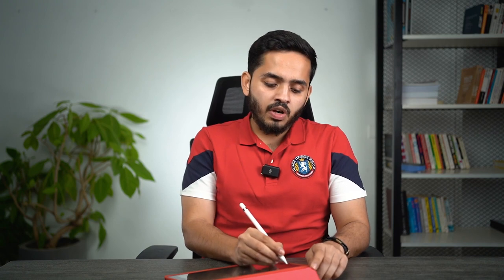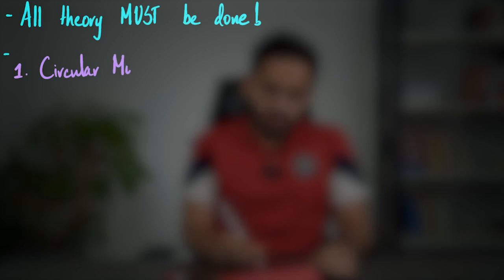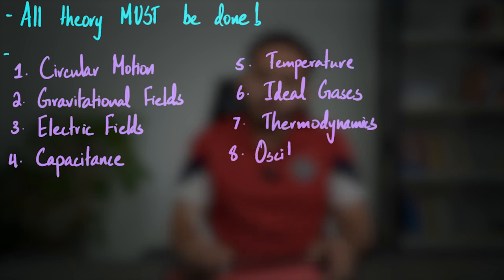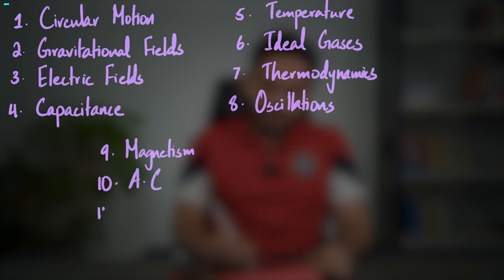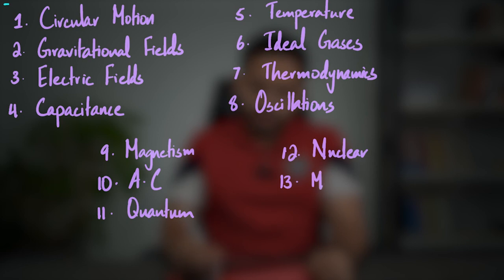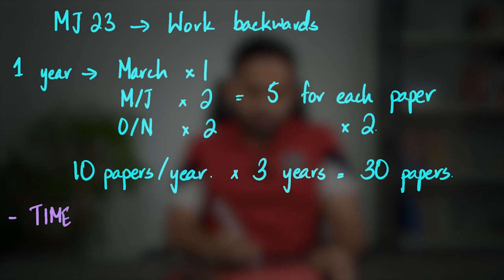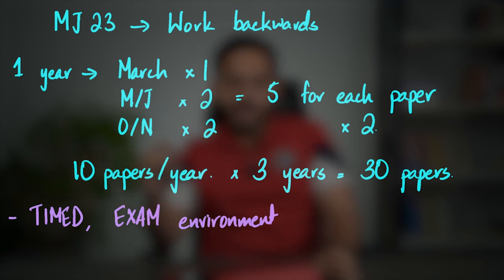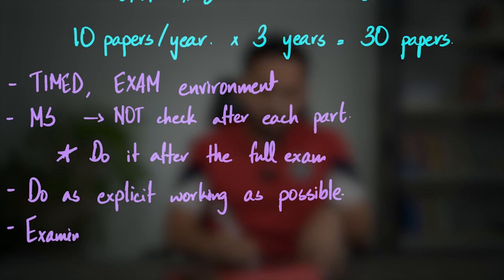How do I prepare for my A2 Level Physics Exam with less than 60 days left?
Join our Physics instructor, Talha Shahab, as he guides you through the process of preparing for your CAIE A Level exam. Whether you are due to face your exams in 2 months, or in a year, you’ll find his pointers helpful in showing you where to start your prep, and what to keep in mind as you go along.
Talha takes students through some common misconceptions and debunks them, and shows how to strike a balance between studying and practice. If you follow his instructions in a disciplined manner, there is no reason you should not get the grade you deserve in your CAIE A Level Physics exam.

You’ll get:
1. Video lessons covering the full AS & A2 syllabus
2. Crystal clear explanations of complex concepts
3. Expert Academic Support for all your doubts and questions
4. Past paper video solutions that explain how to answer each question step by step
5. A readymade study plan to complete the syllabus in 60 or 90 days
6. Tons of practice worksheets and mock exams
7. An active and global online community, with learners just like yourself
8. Exam specific Revision Guides and Notes
9. Written past paper solutions going all the way back to 2016

Not just for Physics, but also other commerce and science subjects (and even Psychology), making 8 in total!